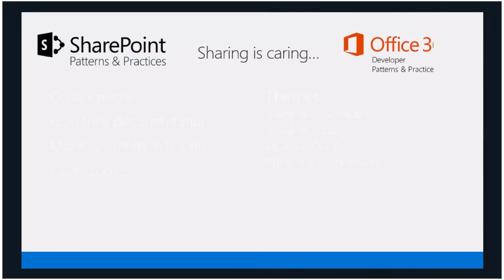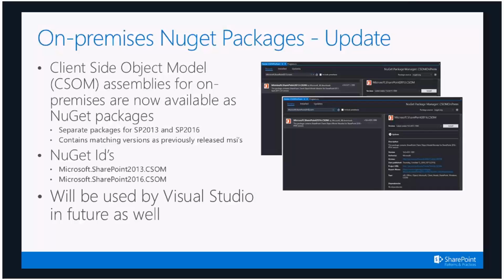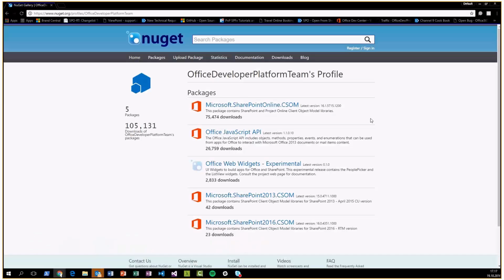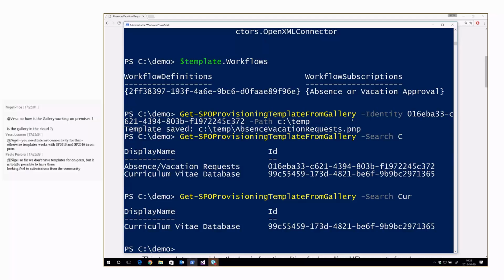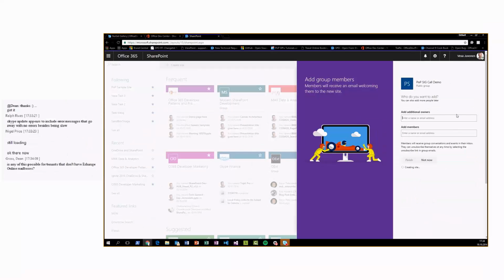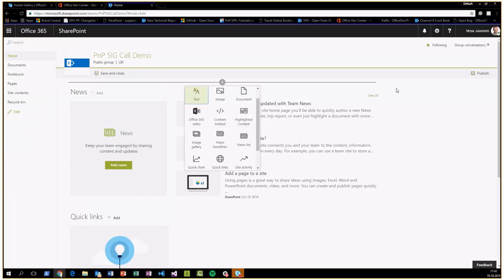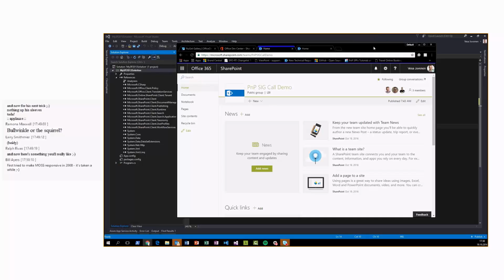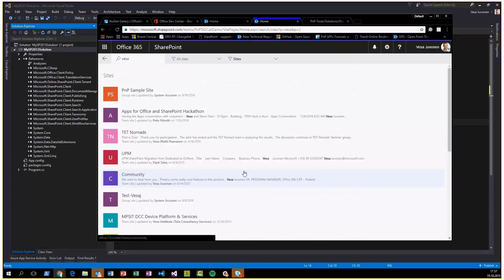PnP Core, PowerShell and Provisioning Engine SIG - October 19, 2016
Recording of PnP Core, PowerShell and Provisioning Engine Special Interest Group from October 19, 2016.